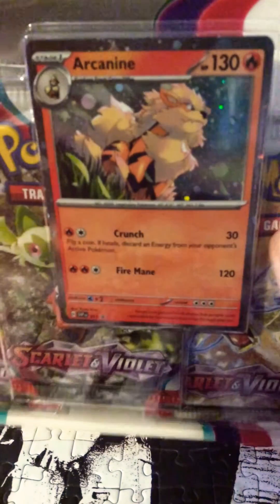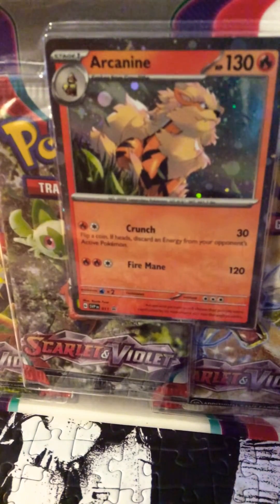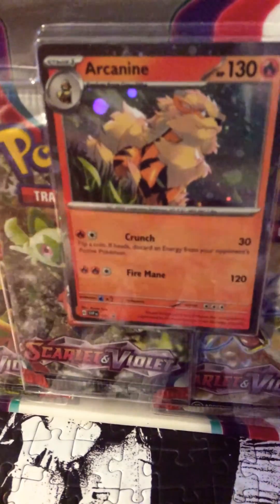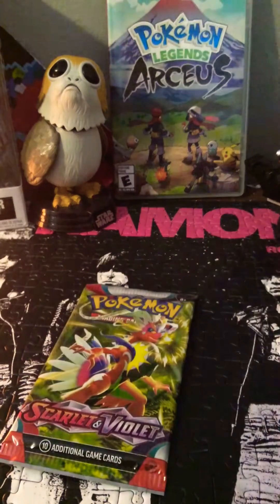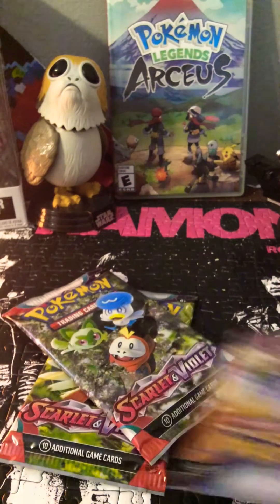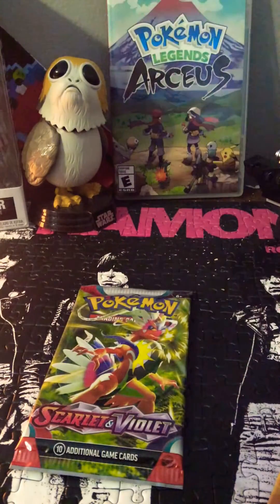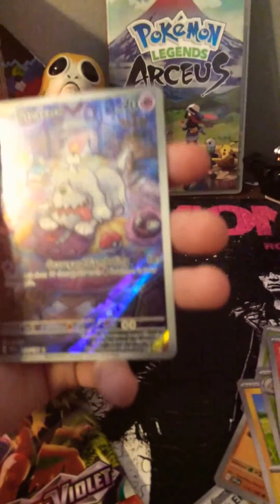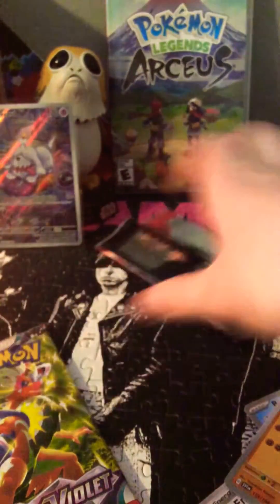*NEW* Pokémon set!!